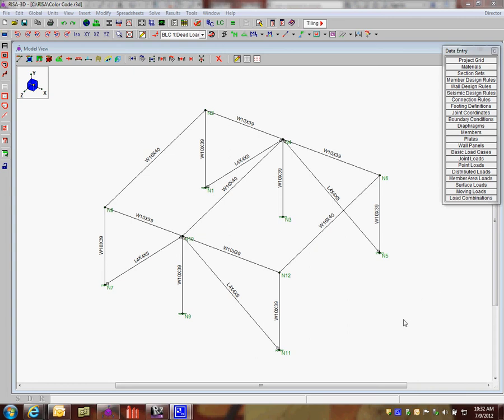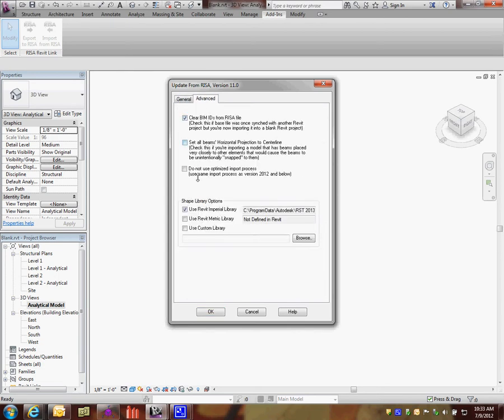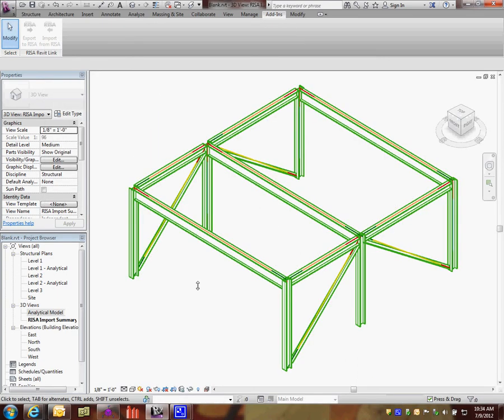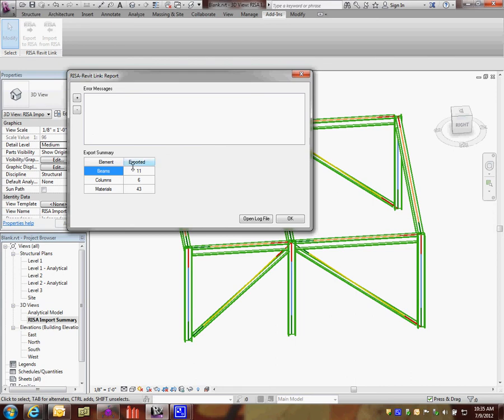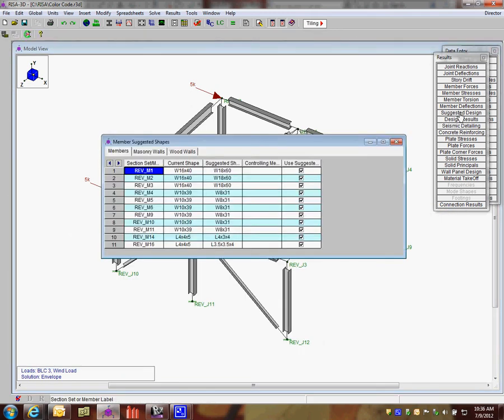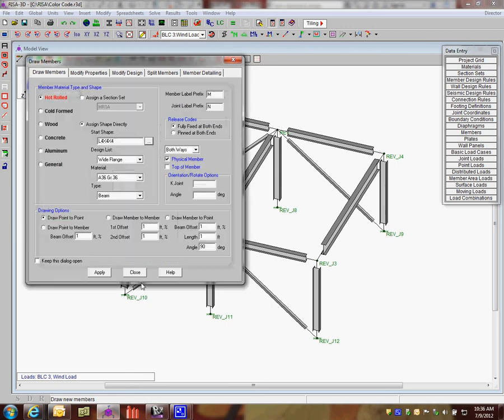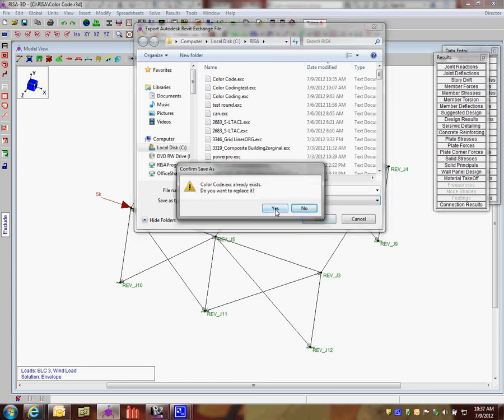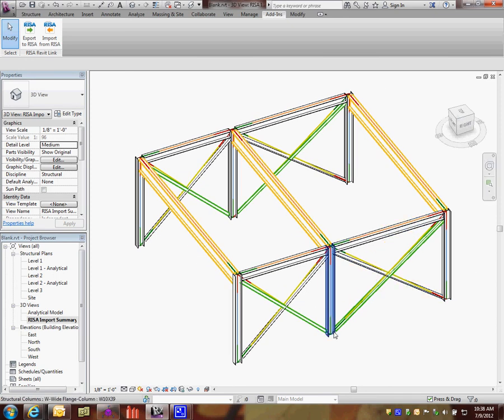RISA-Revit Link 2013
This video will show the Import Summary dialog and the new color-coded 3D View titled RISA Import Summary in Revit Structure. You can watch how the RISA-Revit Link will track your changes and display them in color.